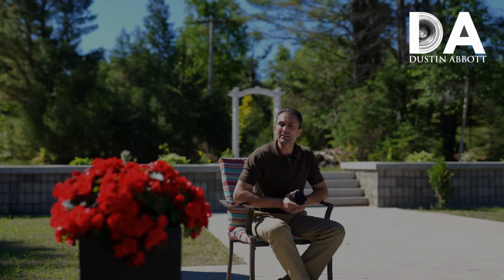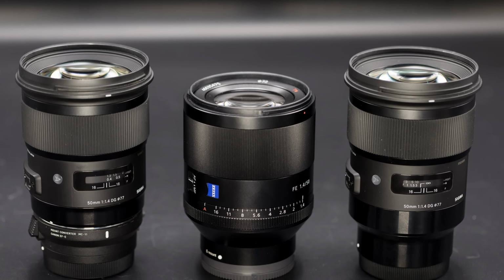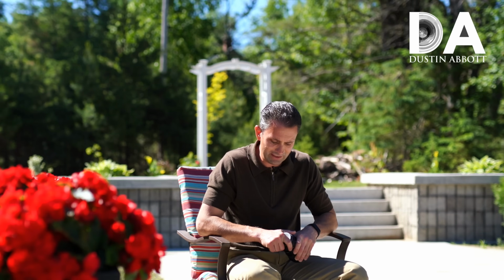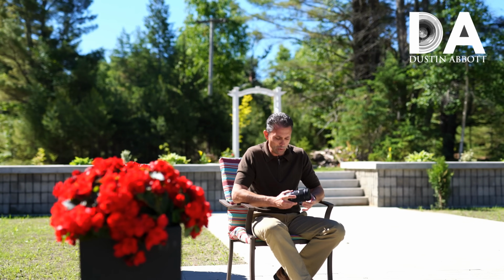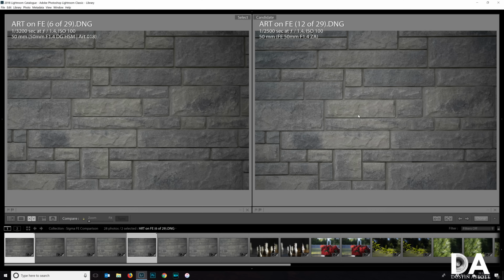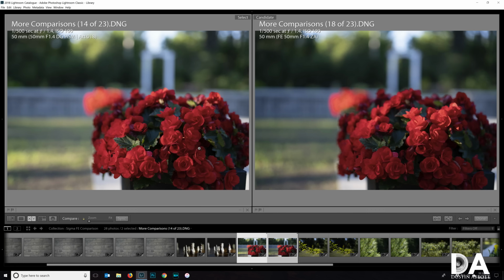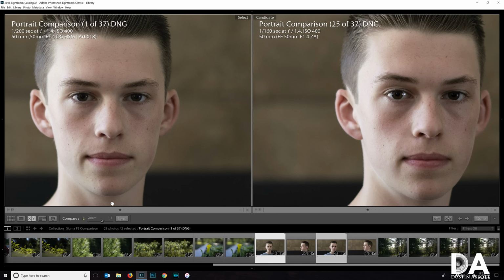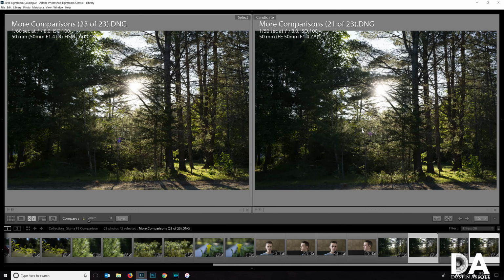Sigma 50mm f/1.4 ART Sony FE (A018) Review | 4K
Sigma 50mm f/1.4 ART Sony FE (A018) Review | Photographer Dustin Abbott shares a review of the new Sony FE version of the Sigma 50mm f/1.4 ART lens along with a direct showdown with the top 50mm option on Sony - the Sony Zeiss Planar 50mm f/1.4!  Can the much less expensive Sigma lens keep up?  Visit the Image Gallery: | Buy the Sigma FE 50mm f/1.4 ART @ B&H Photo: |  Amazon: | Amazon Canada: | Amazon UK | Amazon Germany: | Ebay:
Purchase the Sony FE 50mm f/1.4 Planar T*:
B&H Photo | Amazon
| Amazon Canada
| Amazon UK